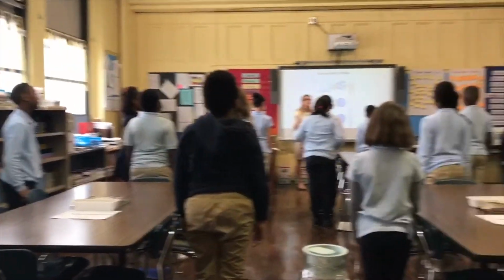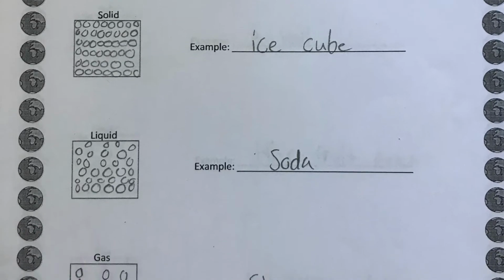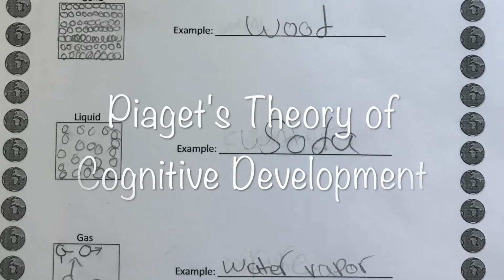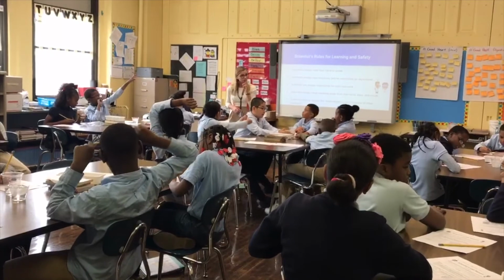Connecting Theory to Practice Water Cycle